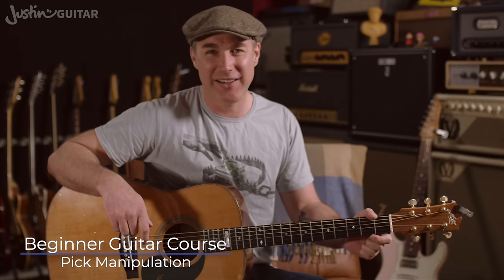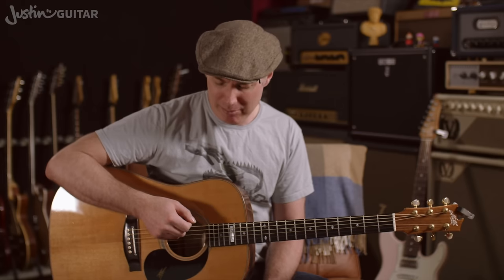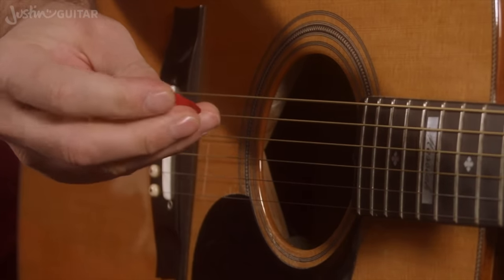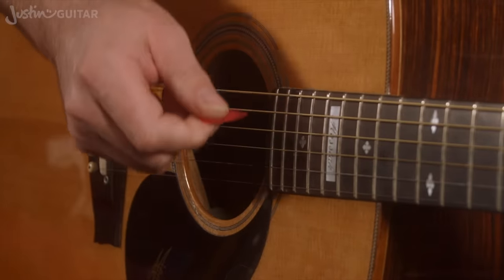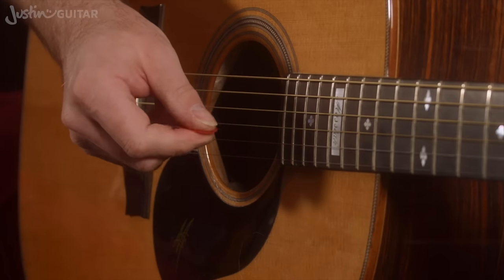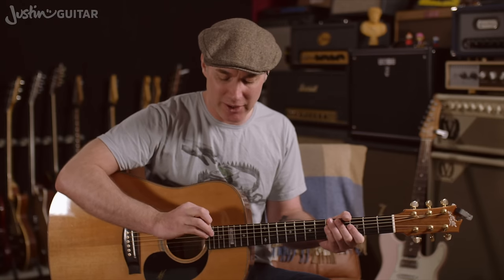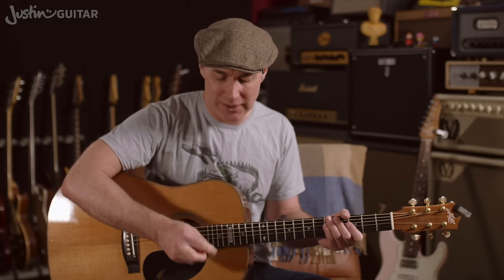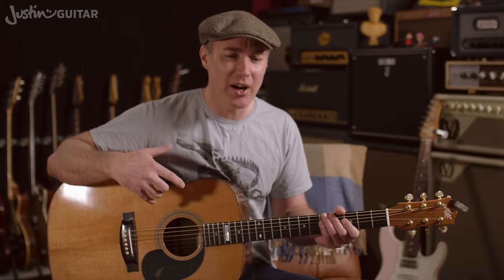How to Use a Pick When Strumming - My Own Experience!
👉Start my Beginner Guitar Course NOW - for free! Pick manipulation when strumming is not as simple as it sounds! Here are my favorite tips and my own experience when learning left-handed.

►►► Check out  @JustinGuitar Songs  for tutorials on your favs!

Video Chapters
00:00 Pick manipulation and the right pick matters
00:58 Pick manipulation when strumming
04:02 How to practice using a pick